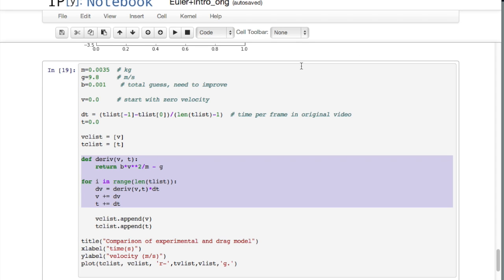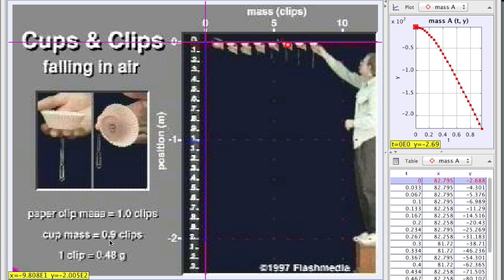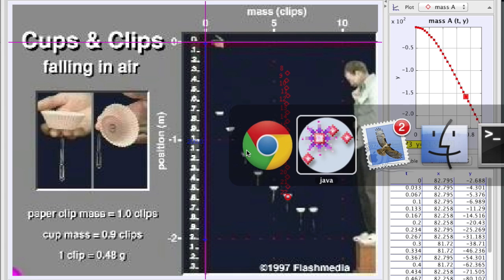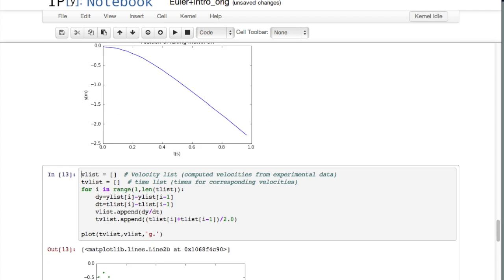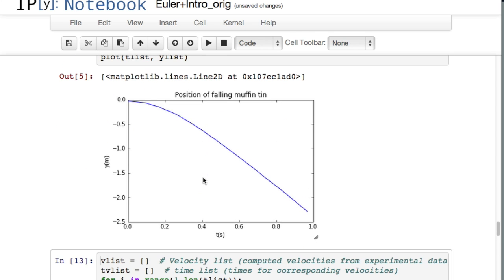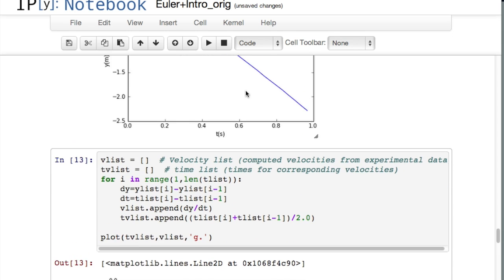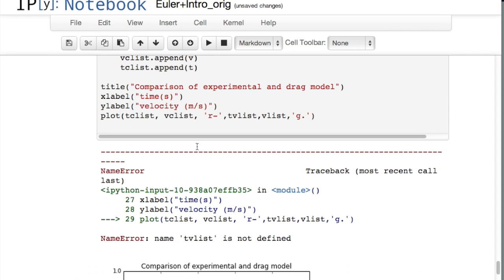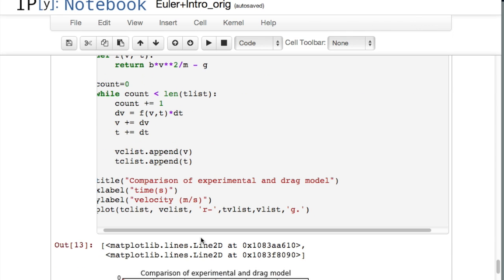PH 280/Project 1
Description of Project 1